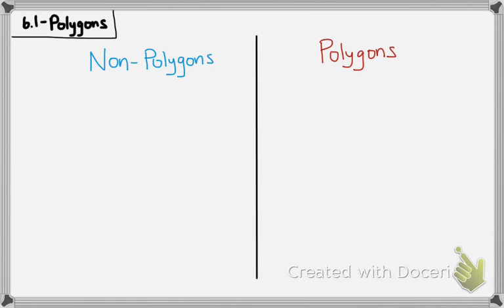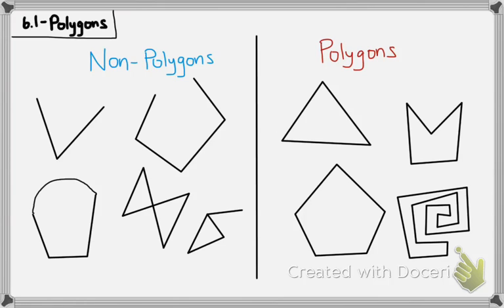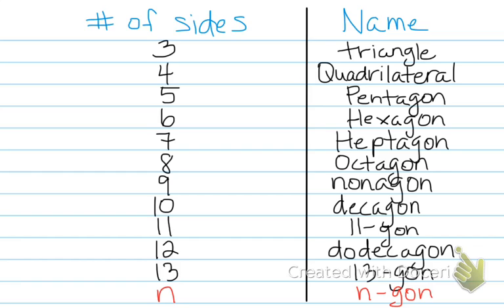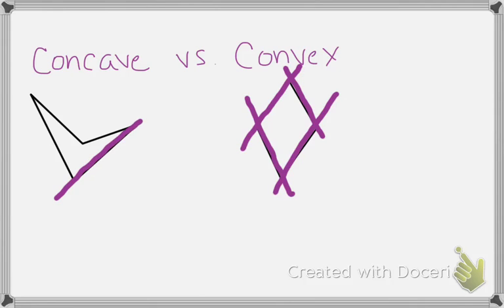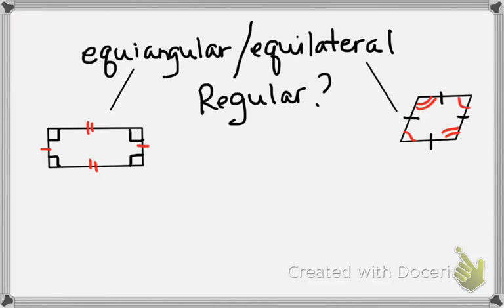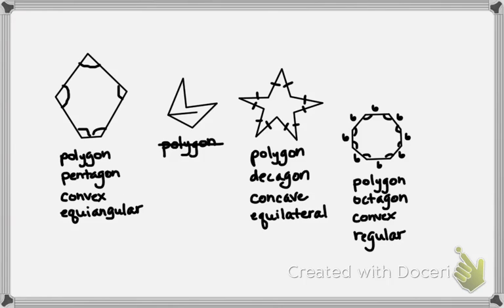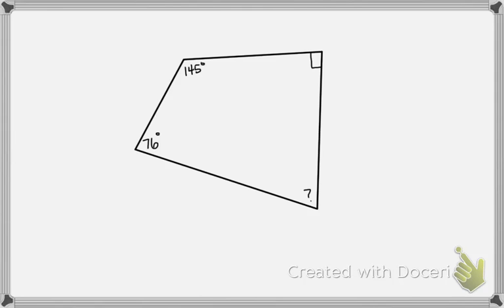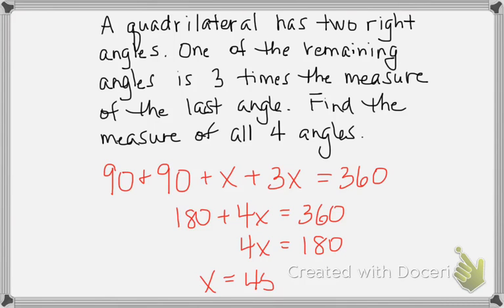Geometry - 6.1 Polygons